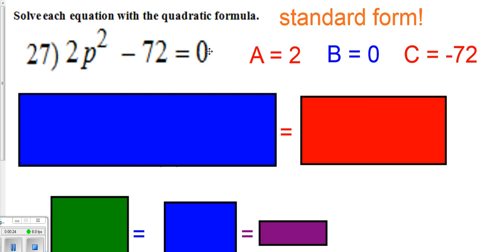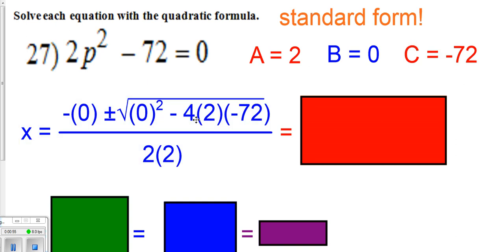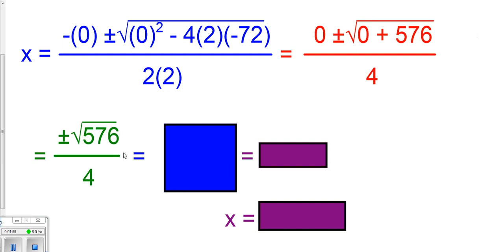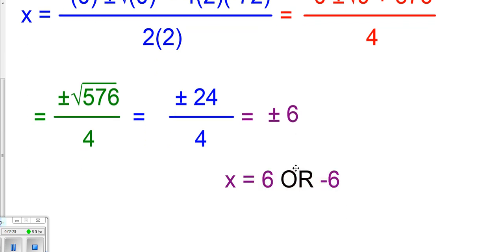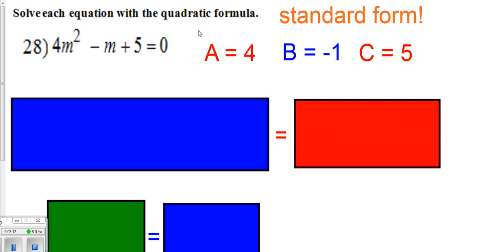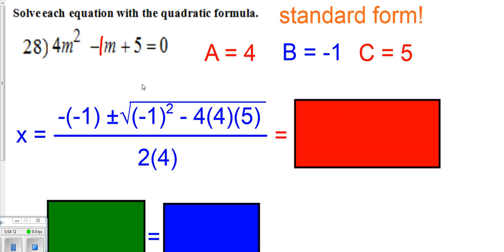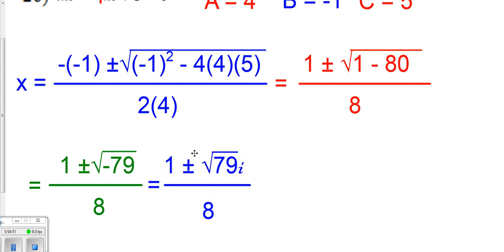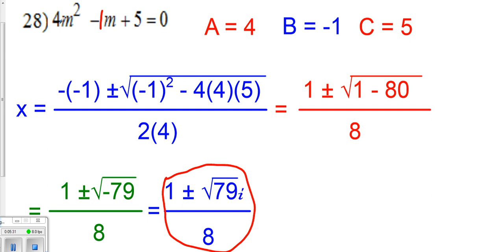8 7 ex